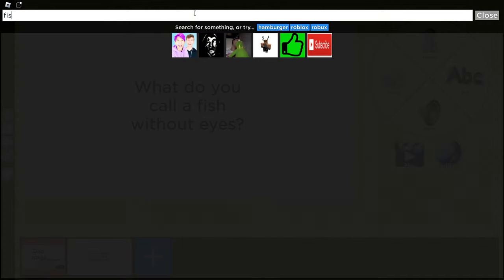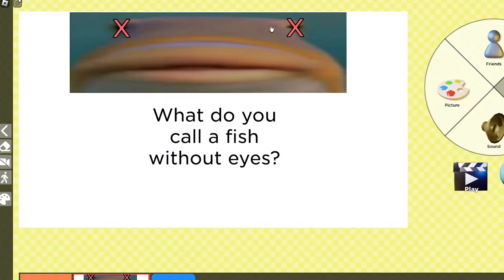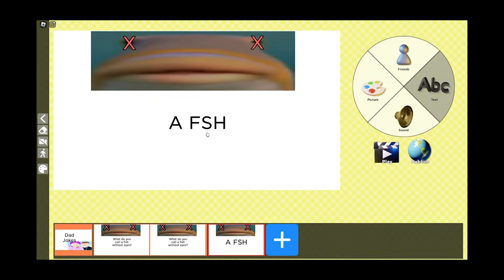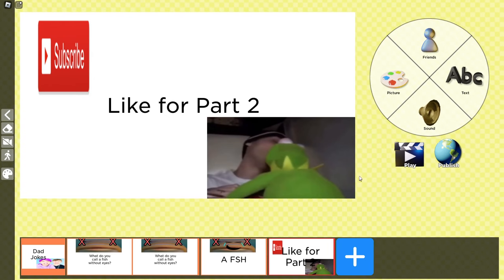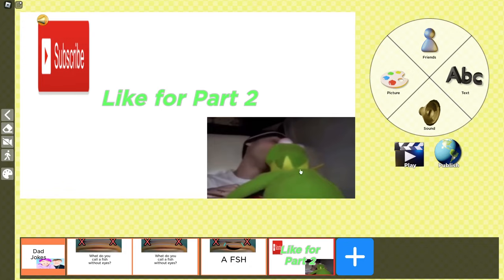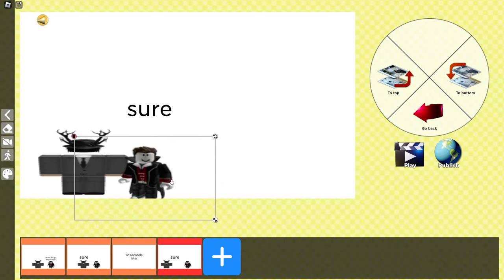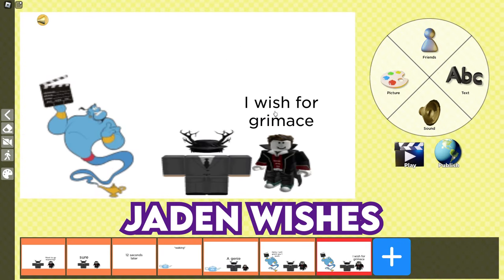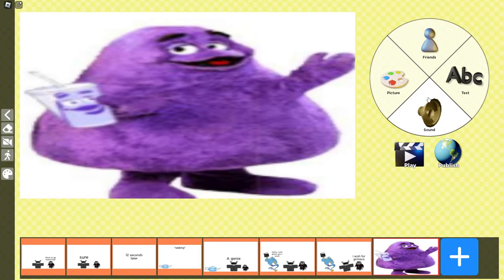Becoming the BEST Movie Director in Roblox My Movie...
So today, I played Roblox My Movie and I loved it! I created 2 movies, so go watch them!

What is ROBLOX? ROBLOX is an online virtual playground and workshop, where kids of all ages can safely interact, create, have fun, and learn. It’s unique in that practically everything on ROBLOX is designed and constructed by members of
the community. Each player starts by choosing an avatar and giving it an identity. They can then explore ROBLOX — interacting with others by chatting, playing games, or collaborating on creative projects. Each player is also given their
own piece of undeveloped real estate along with a virtual toolbox with which to design and build anything — be it a navigable skyscraper, a working helicopter, a giant pinball machine, a multiplayer “Capture the Flag” game or some other,
yet to be dreamed up creation. There is no cost for this first plot of virtual land. By participating and by building cool stuff, ROBLOX members can earn specialty badges as well as ROBLOX dollars (“ROBUX”). In turn, they can shop the
online catalog to purchase avatar clothing and accessories as well as premium building materials, interactive components, and working mechanisms.